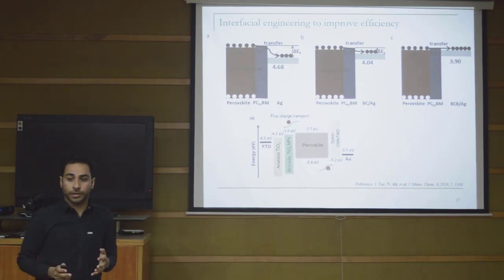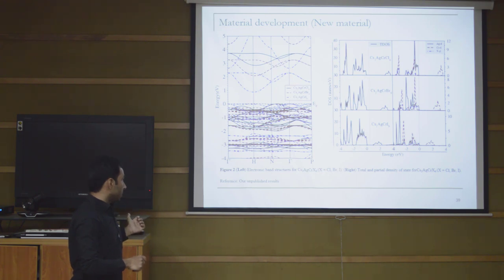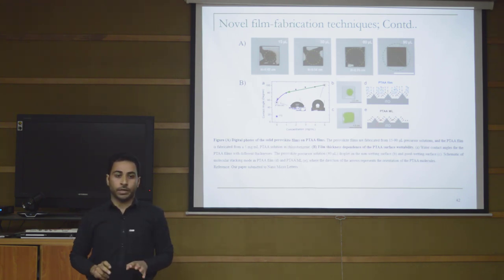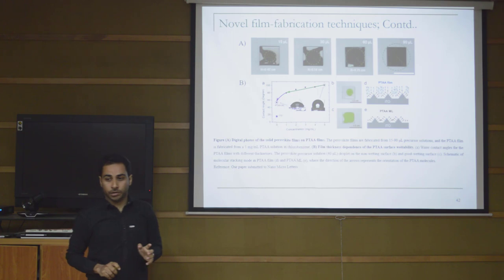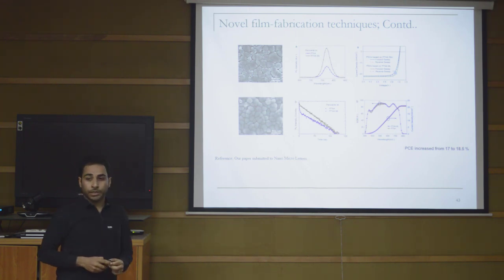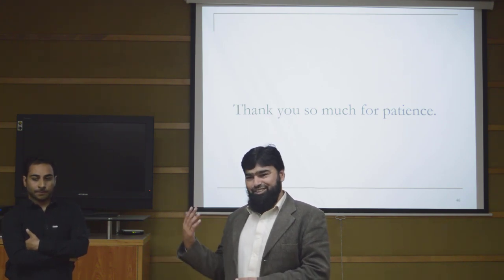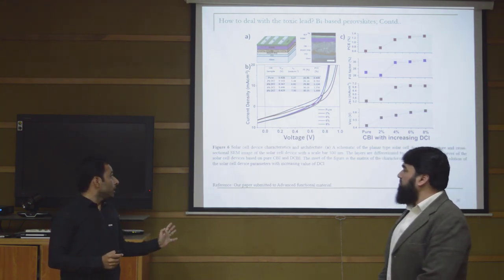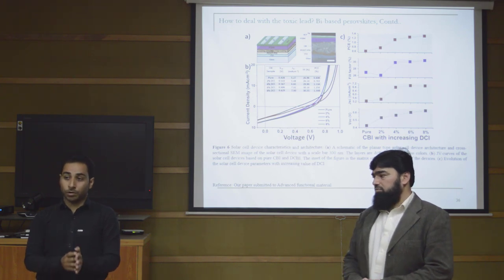A Talk on "Organometal-halide perovskites" by Dr. Nasir Ali, UoP P3/4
A Talk on "Organometal-halide perovskites: Introduction, Properties, Synthesis, Applications, and Opportunities for the beginners" by Dr. Nasir Ali, at the Department of Physics, University of Peshawar.